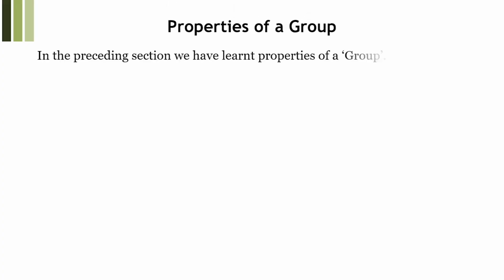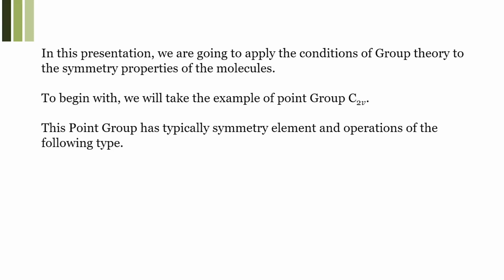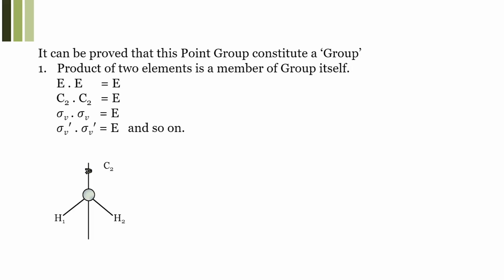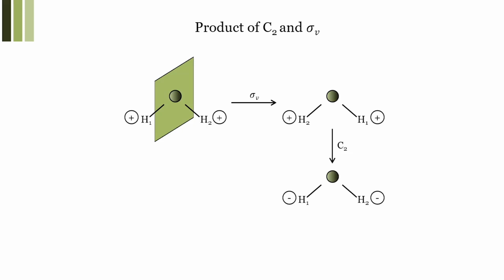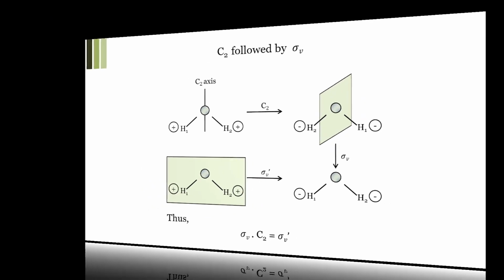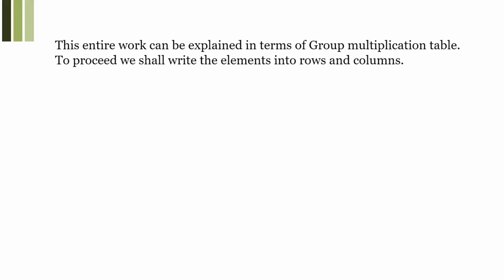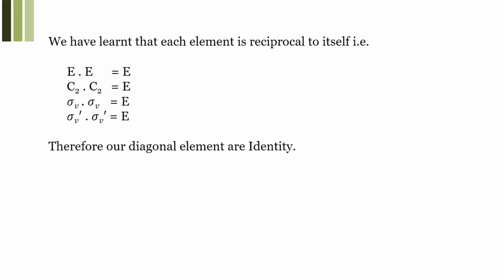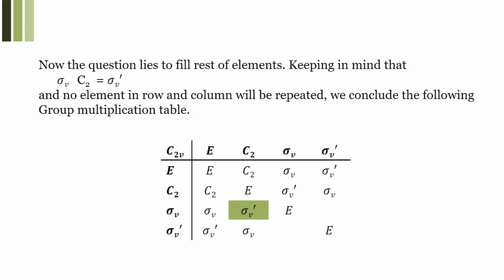12. GMT For C2v